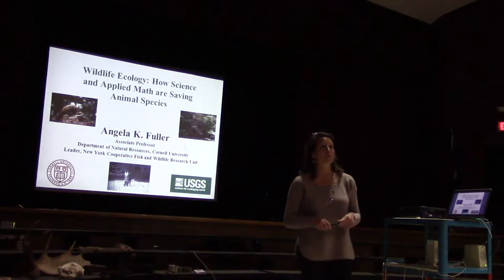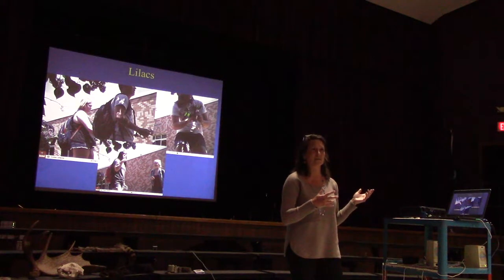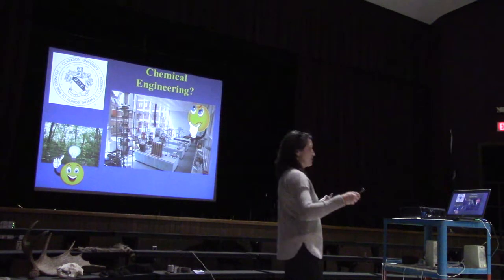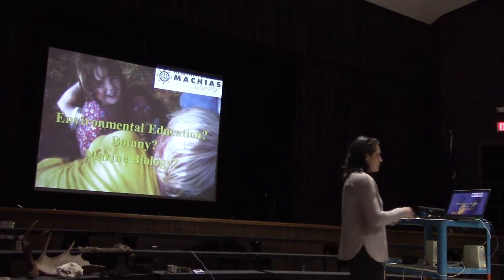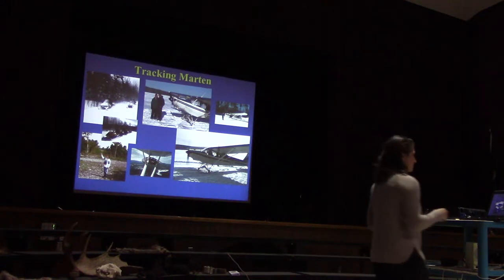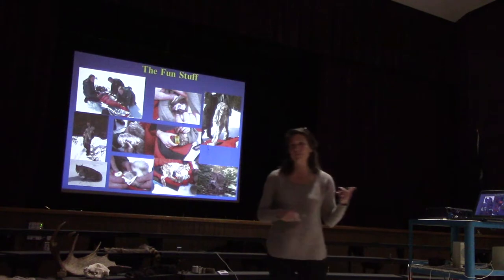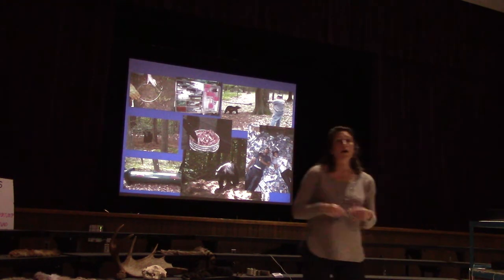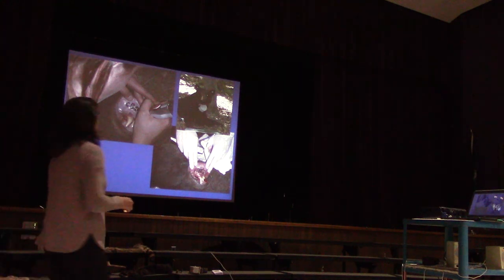Conversation with a Scientist- May 2017- Part 1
Dr. Angela Fuller- "Wildlife Ecology: How Science and Applied Math are Saving Animal Species"